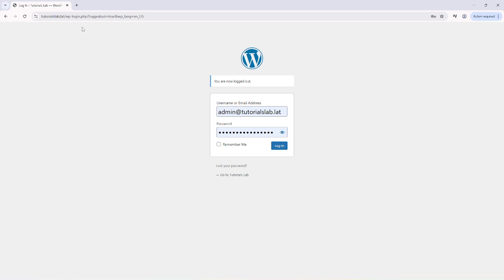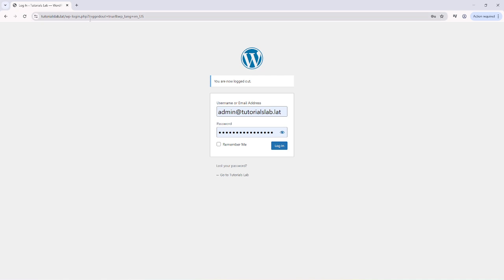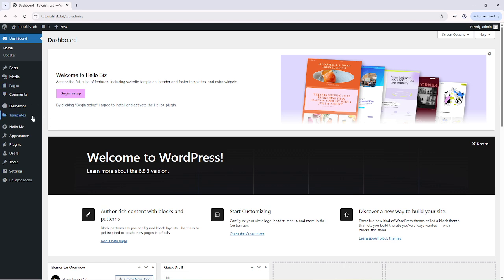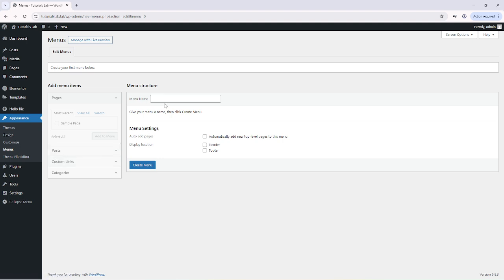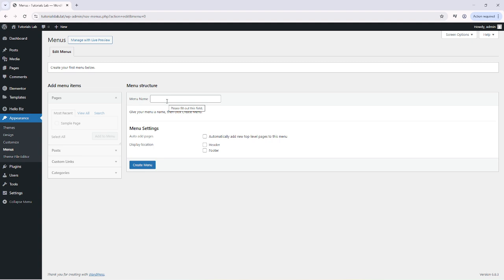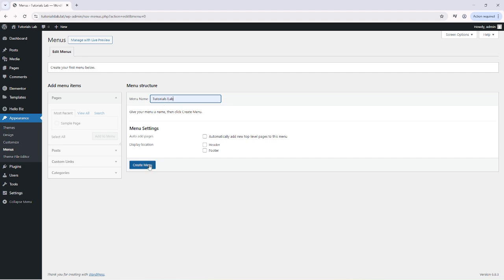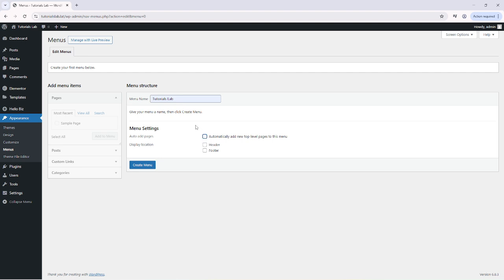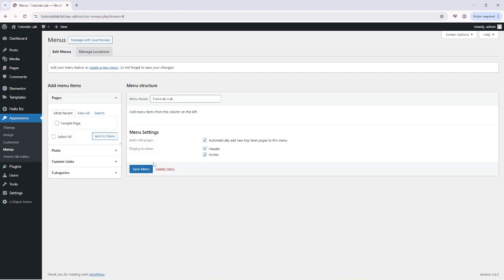How To Add A Menu In WordPress (Tutorial 2025)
Along the way, you'll learn how to add menu in WordPress, create custom navigation menu WordPress, setup main menu WordPress website, enable header menu WordPress theme, configure WordPress site menu bar, add new menu items WordPress, manage navigation menu WordPress tutorial, WordPress dashboard menu setup guide, build a custom menu WordPress, how to put menu on WordPress, customize WordPress website menu, create responsive menu WordPress site